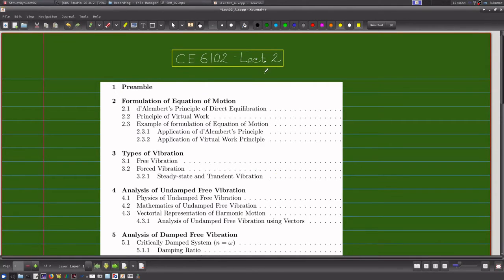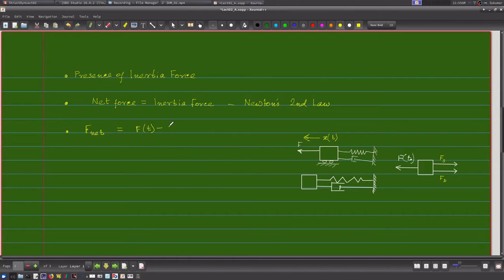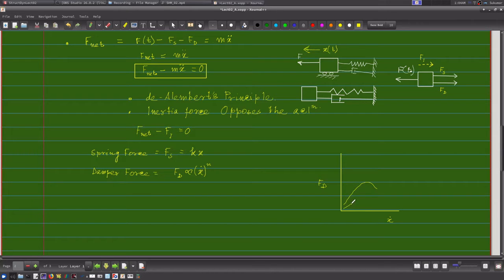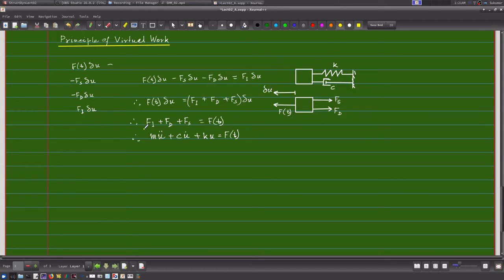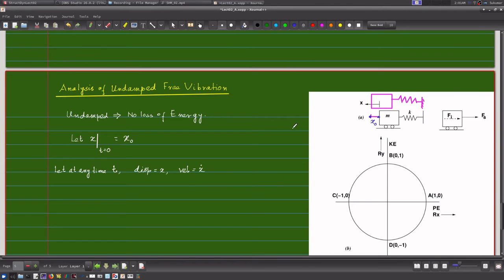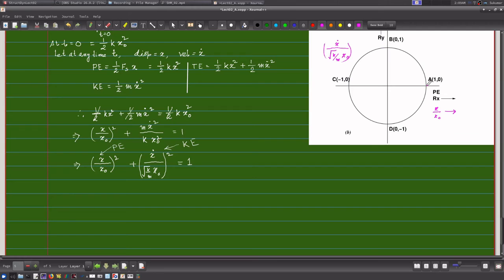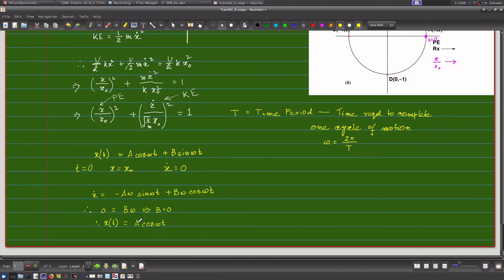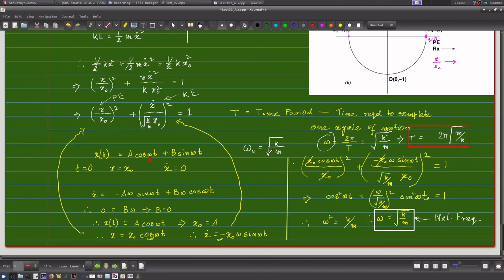2. Lecture 2